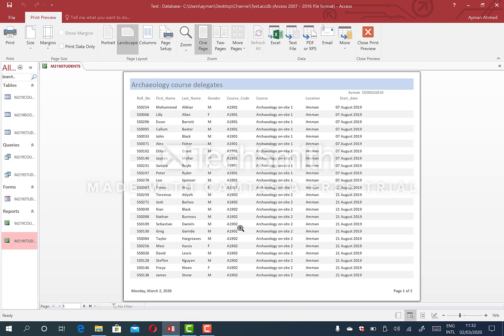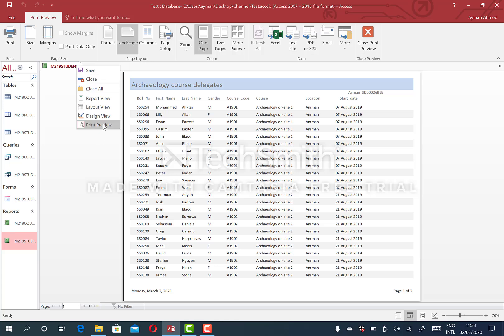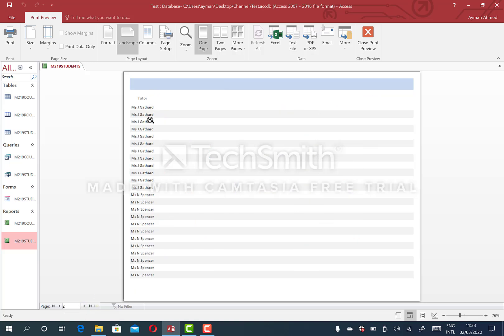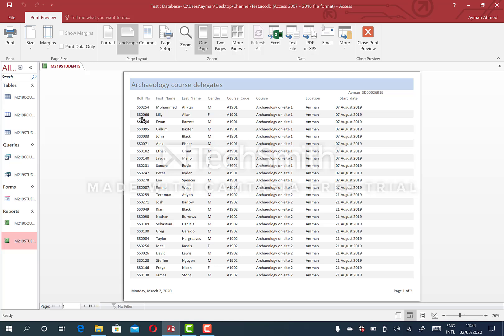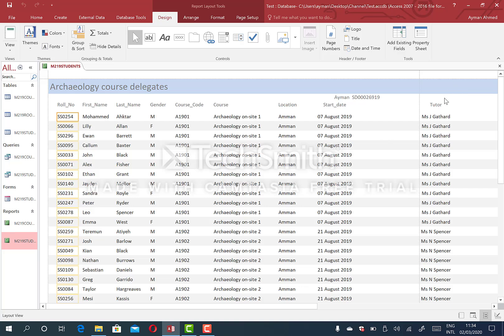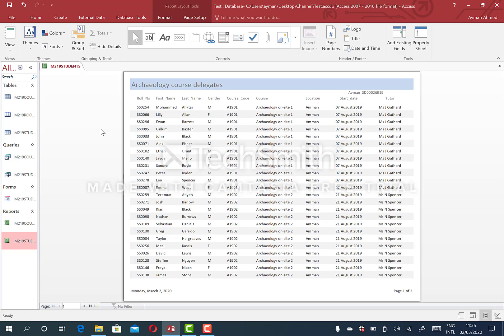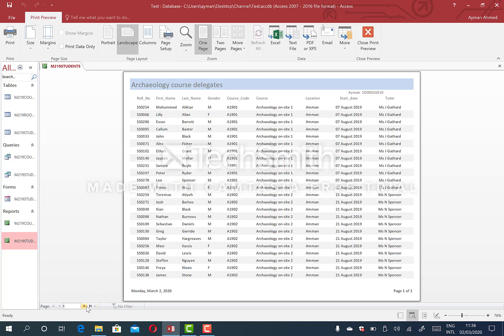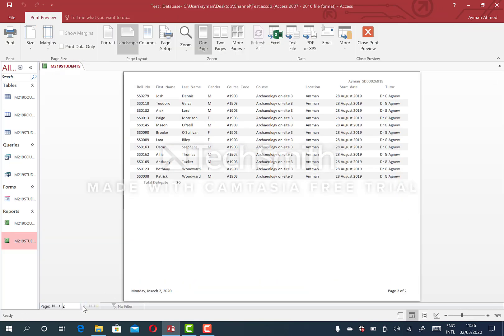Print out Report (IGCSE) ICT How to make sure its correct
ICT Database Access